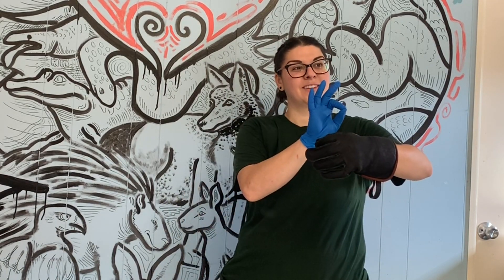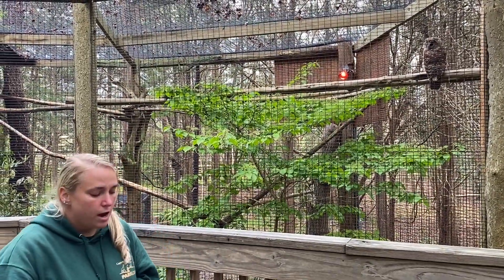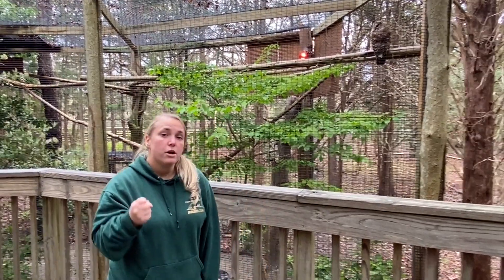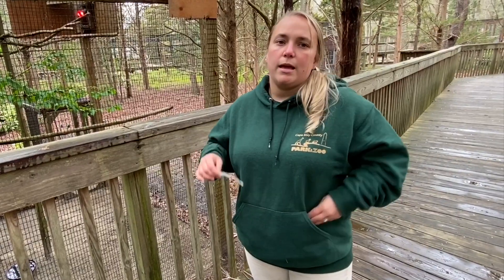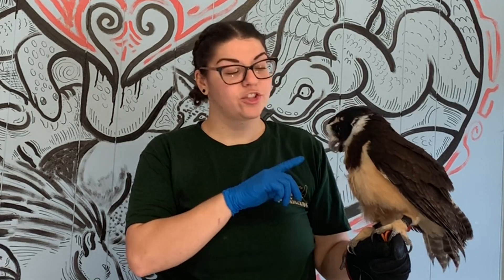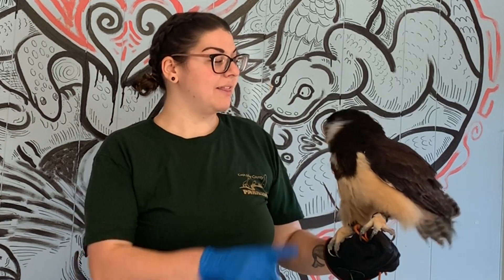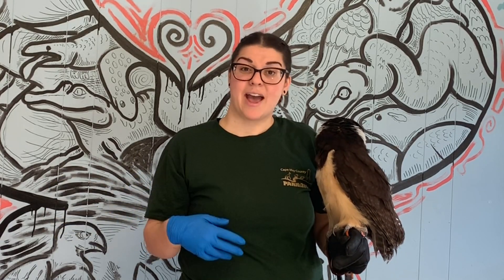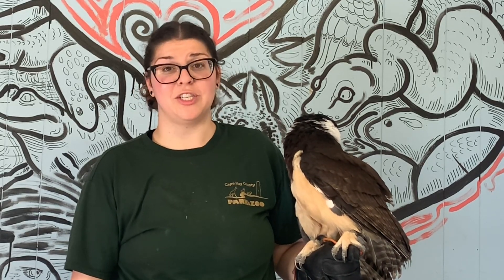Day 25 - Owls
HAPPY EARTH DAY and welcome to Zoo School Day 25 - Owls! We will be available between 11:30 - 12:00 to answer any questions!

You can also watch all of our Zoo School Videos on our